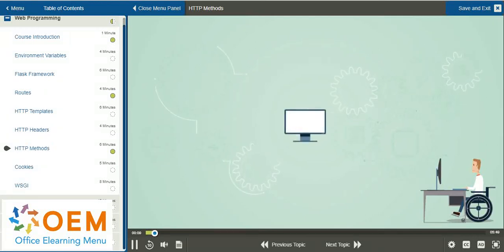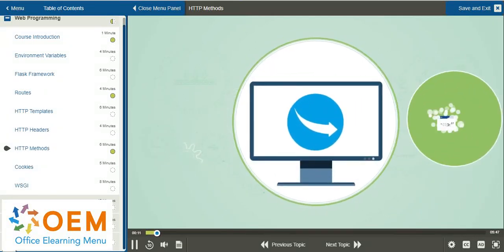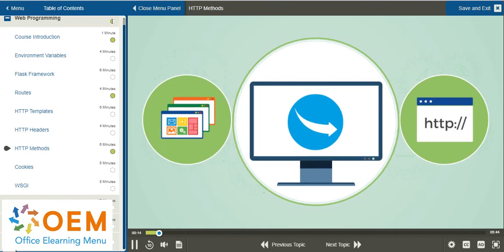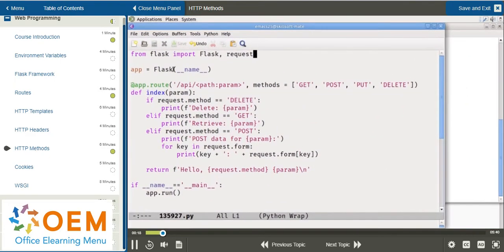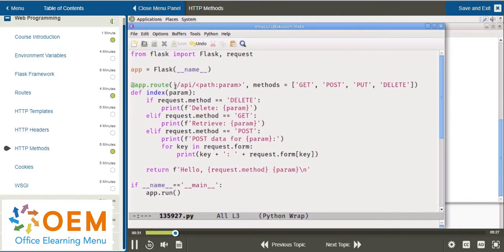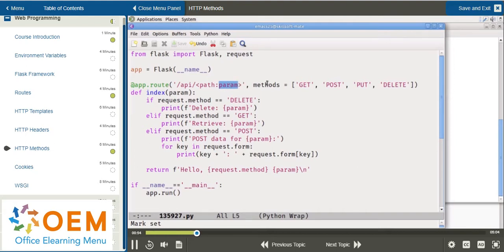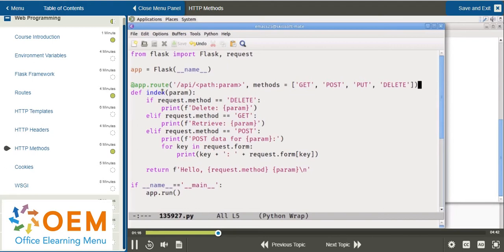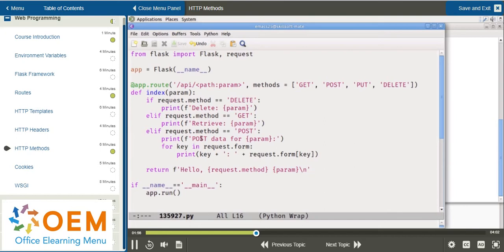DevOps Training, Opleiding & Cursus: Meester worden met Python!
Wil jij DevOps beheersen met Python? Ontdek onze bekroonde e-learning met officiële proefexamens en een online mentor!

Streef jij naar meesterschap in DevOps met Python? Zoek niet verder! Onze bekroonde e-learning biedt jou de ultieme voorbereiding met een uitgebreide training, officiële proefexamens en een persoonlijke online mentor die je stap voor stap begeleidt naar certificering.

Waarom kiezen voor onze e-learning?

Uitgebreide Training: Onze cursus is zorgvuldig samengesteld door experts op het gebied van DevOps en Python. Leer essentiële vaardigheden, geavanceerde technieken en best practices die je nodig hebt om te excelleren in deze branche.

Officiële Proefexamens: Test je kennis en vaardigheden met onze officiële proefexamens, zodat je precies weet wat je kunt verwachten op het certificeringsexamen. Geen verrassingen, alleen zekerheid en vertrouwen.

Online Mentor: Onze ervaren mentoren staan klaar om jou te begeleiden tijdens je leerproces. Stel vragen, krijg feedback en ontvang waardevolle tips om je voor te bereiden op succes.

Ben je klaar om de volgende stap te zetten in je DevOps-carrière? Wacht niet langer en meld je vandaag nog aan voor onze training!

Bekijk de training en meld je aan voor meesterschap in DevOps met Python!

Laat deze kans niet aan je voorbijgaan. Word een meester in DevOps met Python en maak vandaag nog een verschil in je carrière!